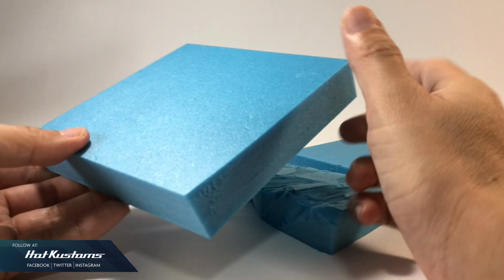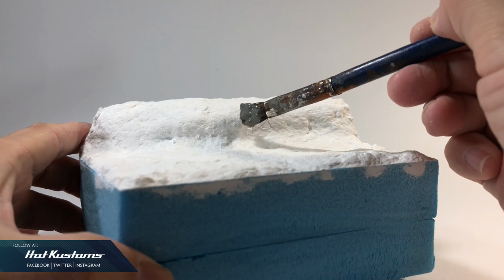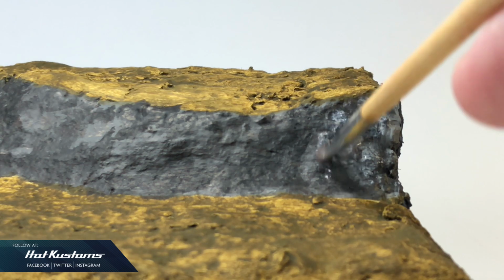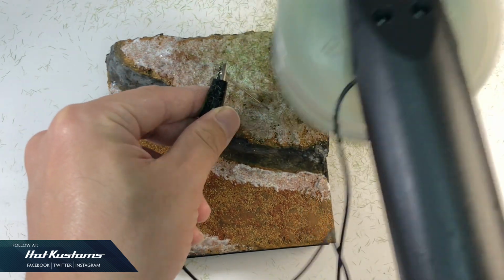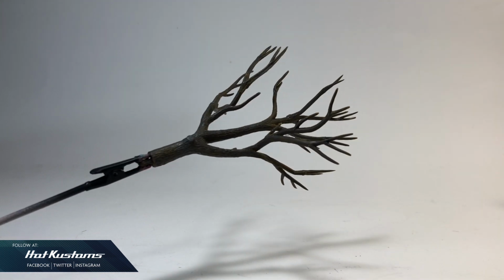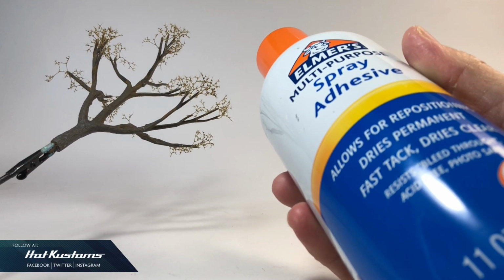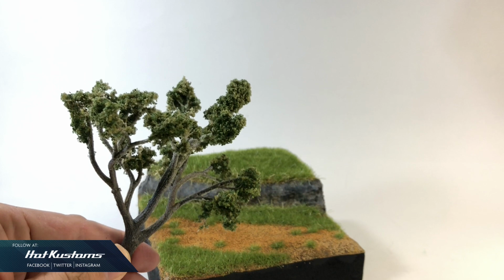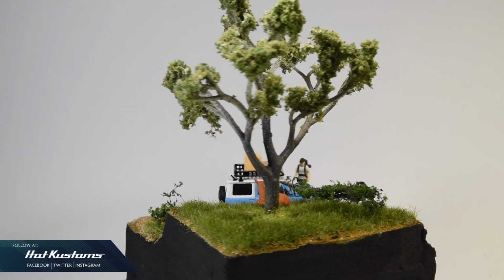How To DIY a Realistic Nature Diorama For Your 4X4 Diecast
A Step by Step Tutorial video to DIY your very own nature diorama for your 1/64 diecast. Materials can be purchased from major art stores and eBay. I will put up an article as well very soon.